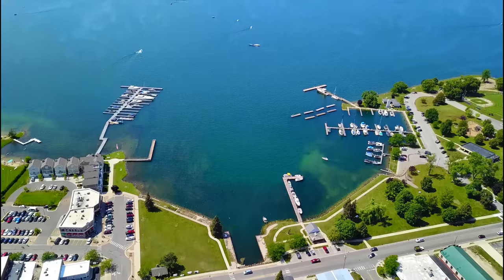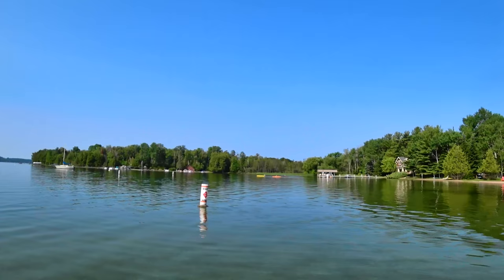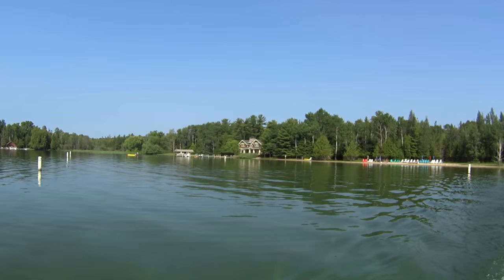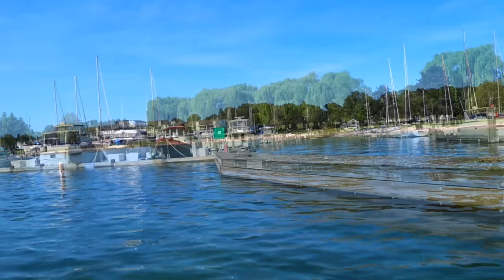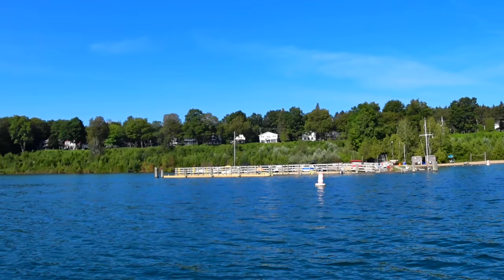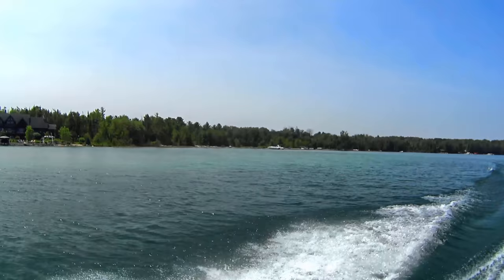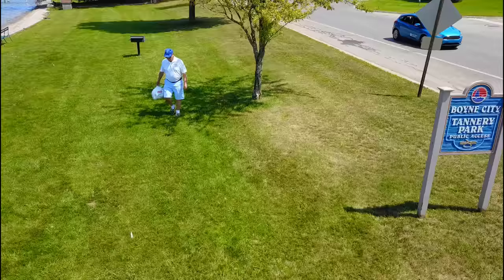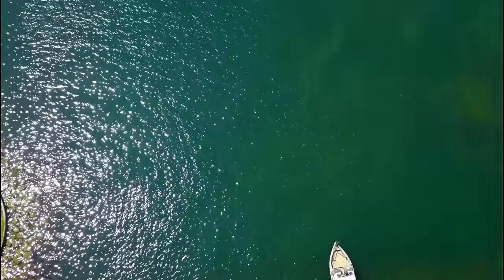Lake Charlevoix Tour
A quick look around Lake Charlevoix Michigan by fishweb.com